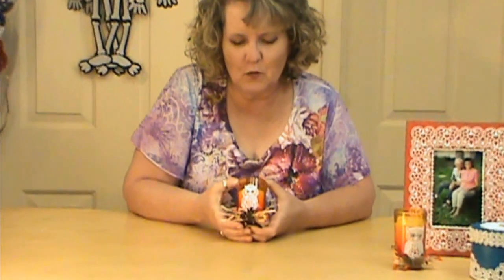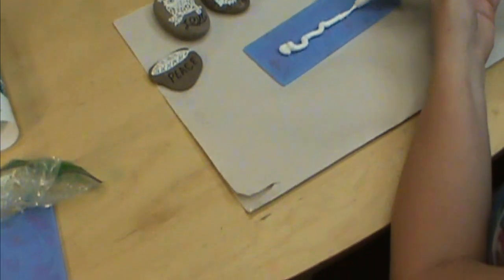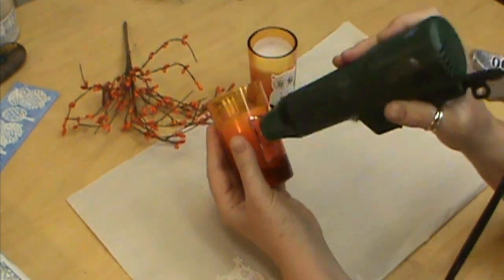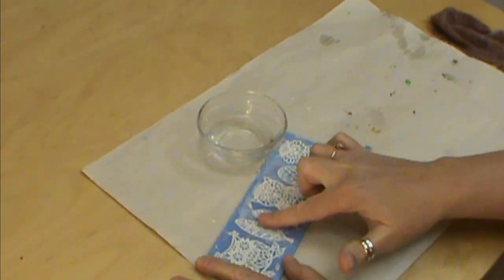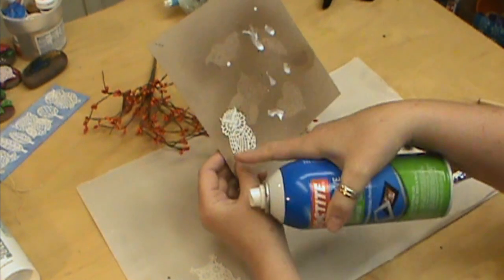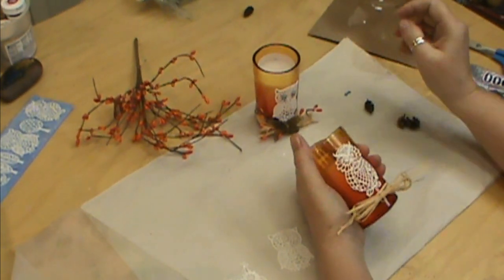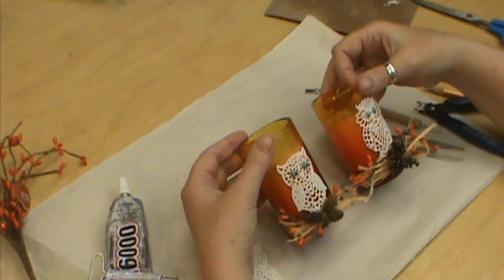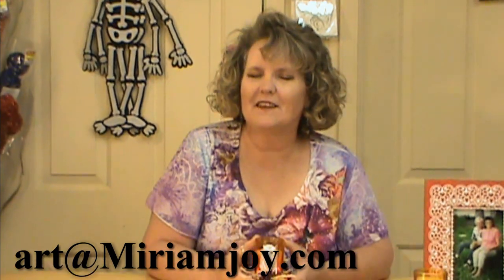Fall Owl Candle ~ Featuring Miriam Joy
Learn how to make this fall owl candle using caulking and an owl silicone mold. Find out how simple and fun it is to make. Once you have the mold the cost of this project is so minimal. Buy your candle at a dollar store or Dollar Tree. Happy Fall.